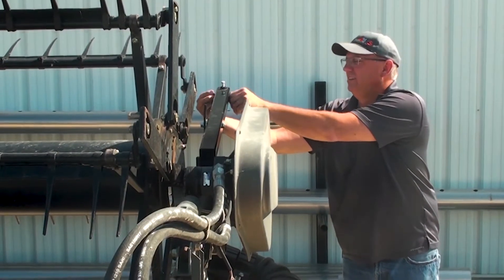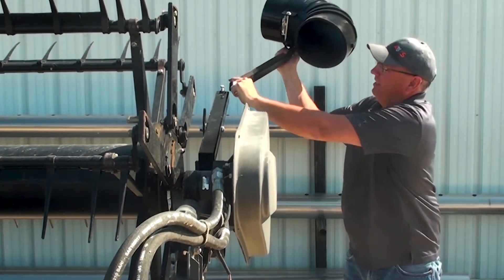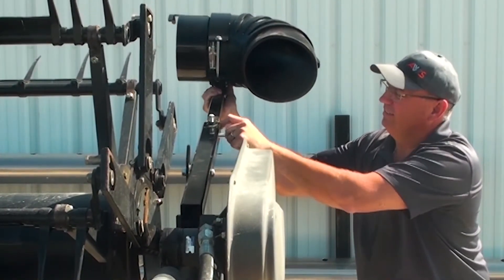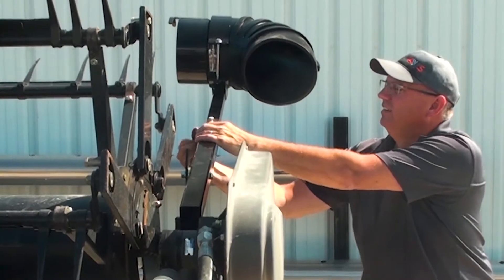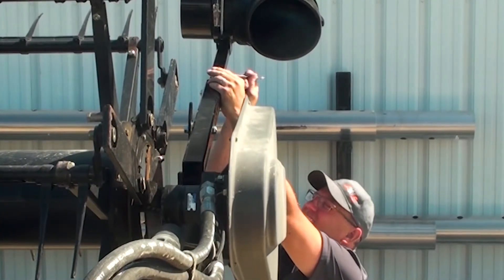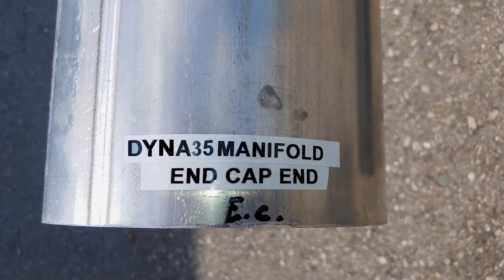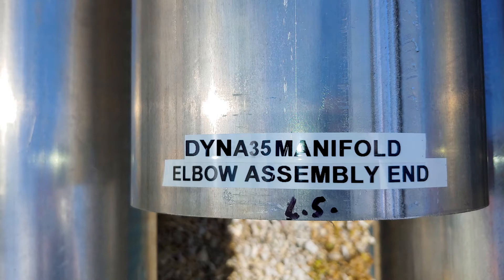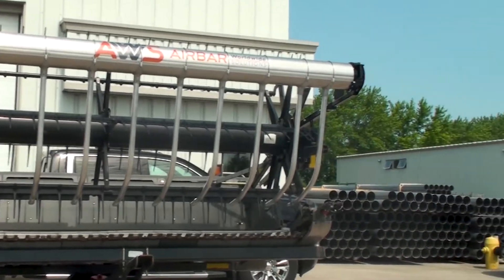AGCO Dynaflex | AWS Airbar Manifold Installation | Part 3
Mike DeCorte walks through the process of installing the AWS out-front manifold on a AGCO Dynaflex